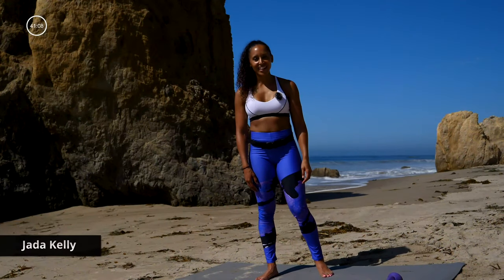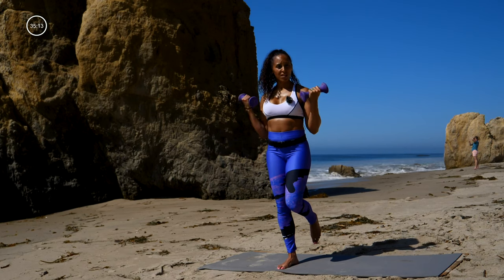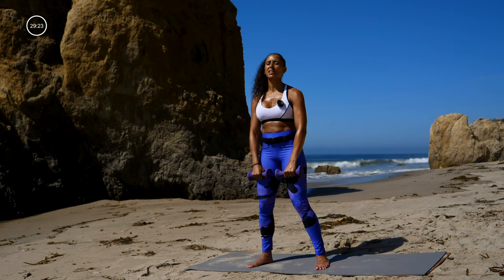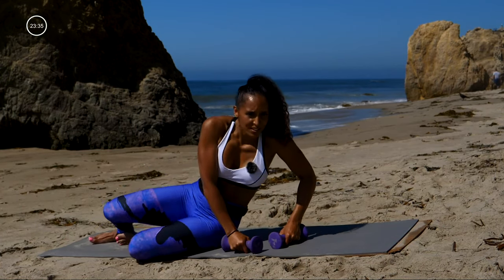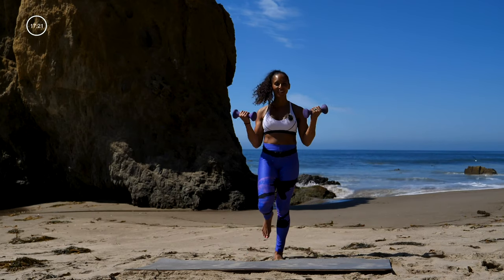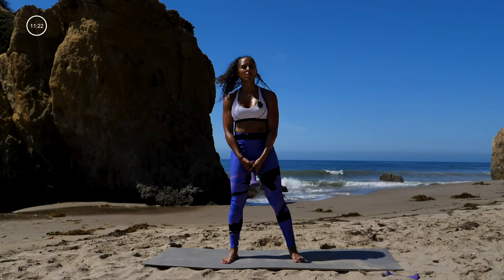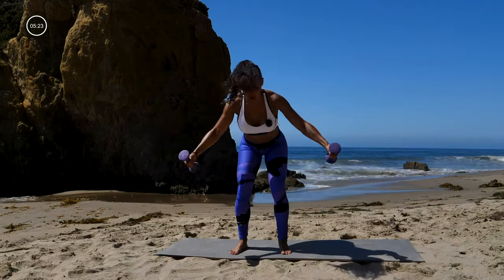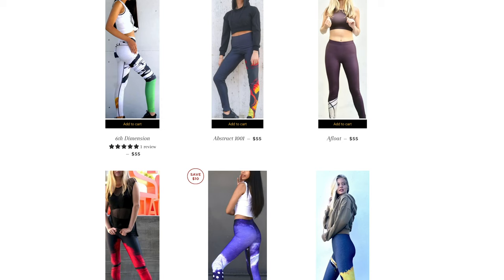41 min HIIT with Weights | Full Body Workout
Get ready for an intense full body HIIT workout to boost your metabolism, burn major calories, and sculpt your entire body. You’ll need a light pair of dumbbells between 5-10 lbs.

365 workouts & stream over 500 videos on-the-go.